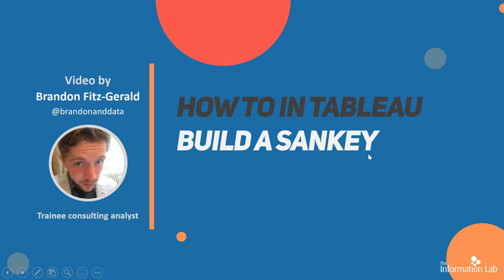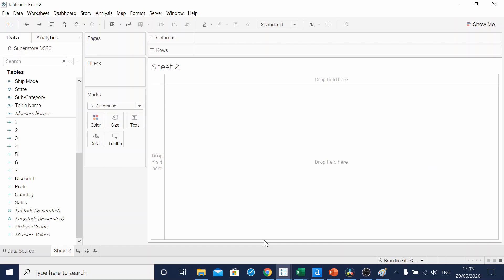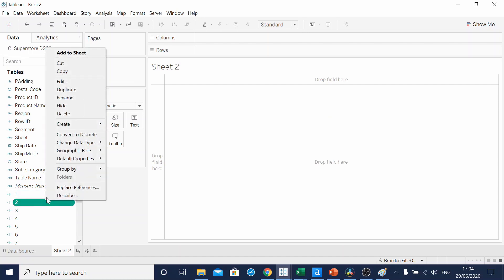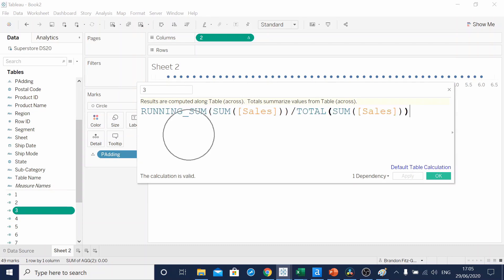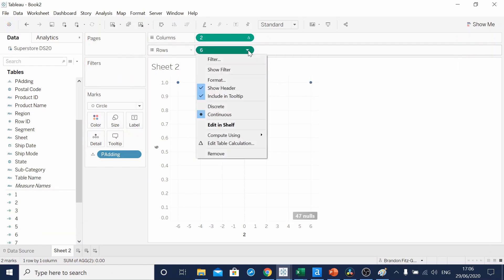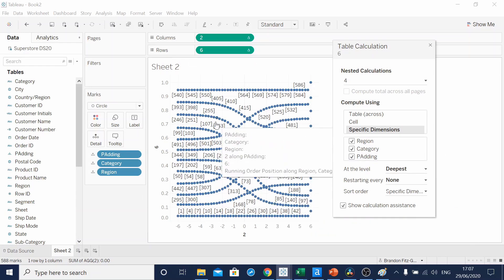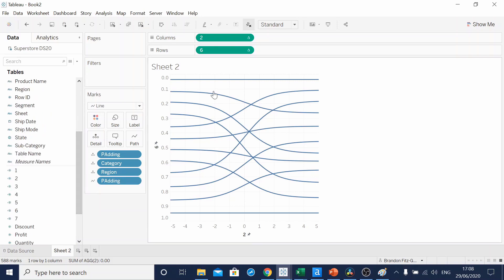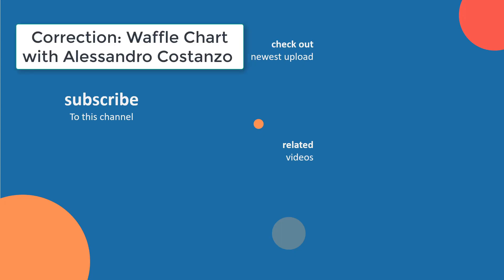How to in Tableau in 5 mins: Build a Sankey Chart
Learn how to build a Learn how to build a Radar Char in Tableau in 5 minutes with Brandon Fitz-Gerald

Links:
- Prefer to read a how-to? Check out Brandon's blog post (also includes screen shots of some of the calculations)
- Want more Sankey inspiration? Check out this blog post by Ian Baldwin
- You might also like this longer video on how to make a sankey chart that Brandon found helpful